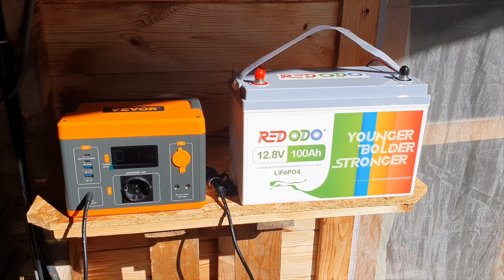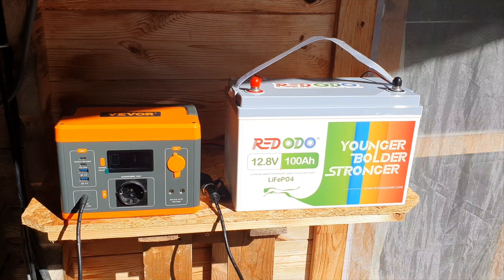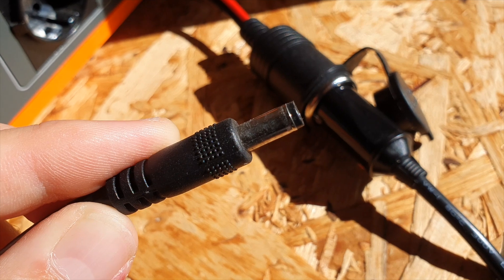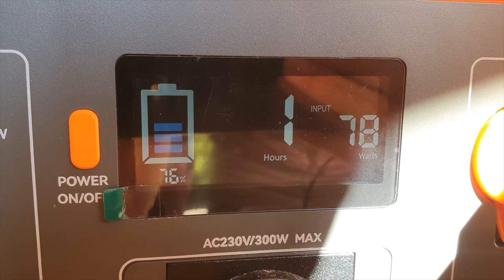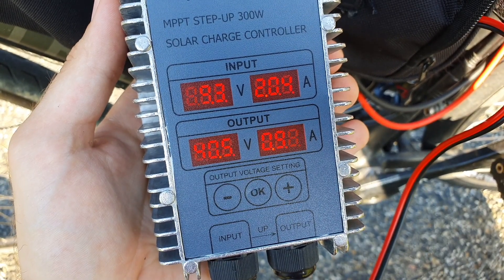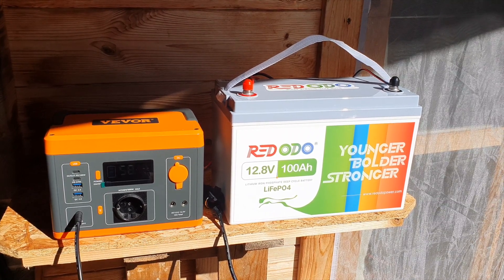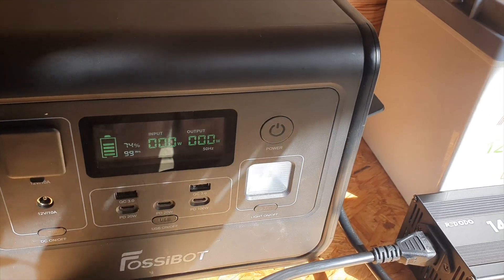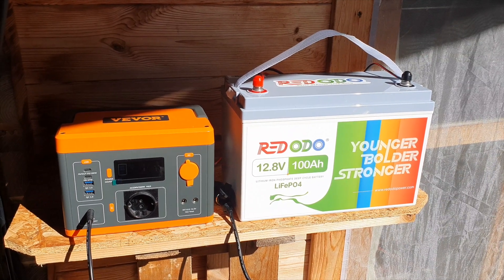DIY Solar Generator Expansion Battery (REDODO 1280Wh + VEVOR 296Wh)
For more info on this 12v 100Ah battery, visit these links!

Have you ever wondered how to boost your solar generator or power station capacity on a budget? In this video, we explore the idea of expanding your battery capacity with a 12v Lithium DeepCycle Battery. The DIY set up is surprisingly easy to do, and the battery expansion can be done for as little as $150-$200! (Costs can vary depending on what items you might have) There are some pros and cons to this set up, but it's definitely worth trying out for yourself!

Introduction - 0:00
DIY REDODO Battery Expansion - 1:10
12-24V Female Car Plug Cable - 1:30
Charging Speeds - 2:25
Cost Effectiveness - 5:05
Conclusion - 5:49

12-24V Female Car Plug Cable

XT60F Car Plug Cable

DC Barrel Car Plug Cable